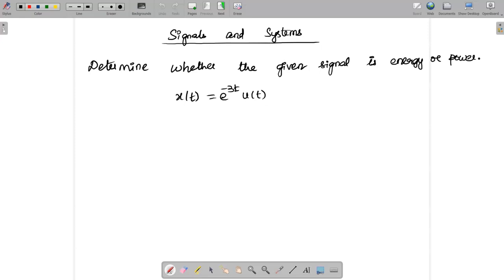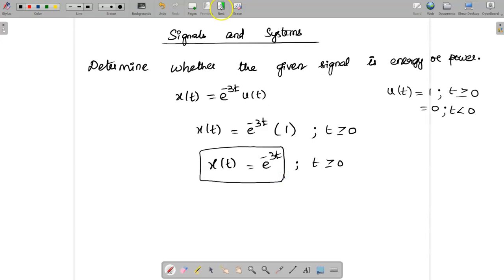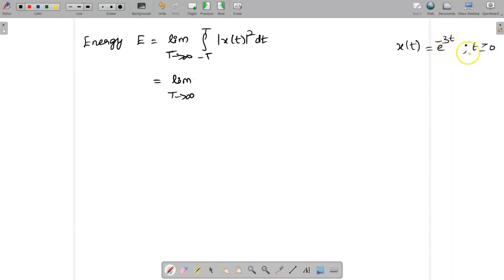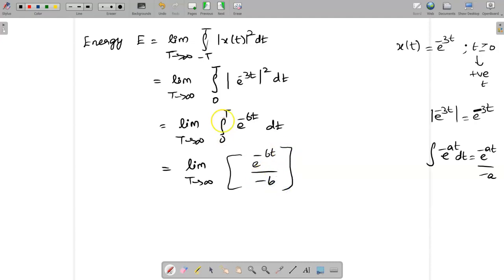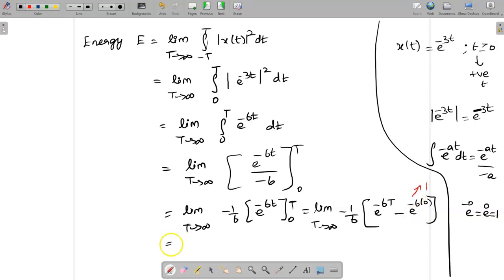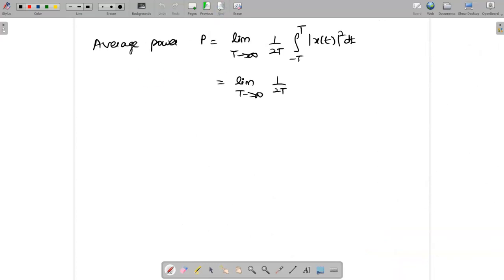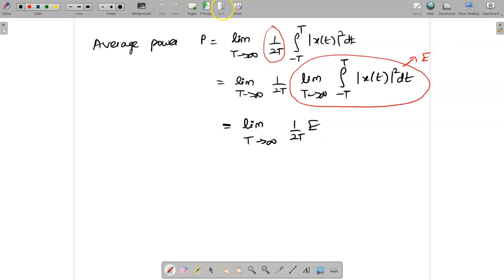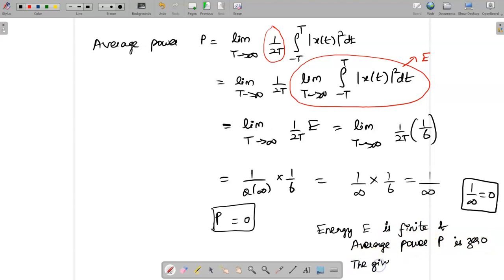Determine whether the given signal is energy or power|Unit 1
Determine whether the given signal is energy or power
x(t)=e(-3t)u(t)